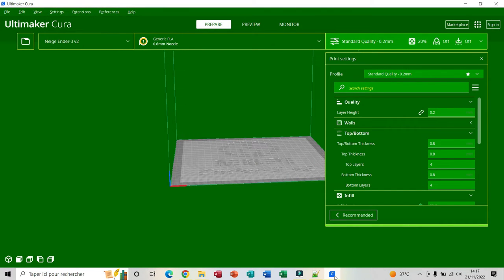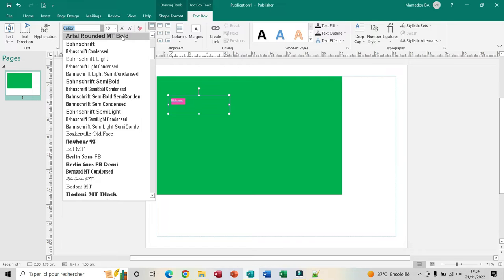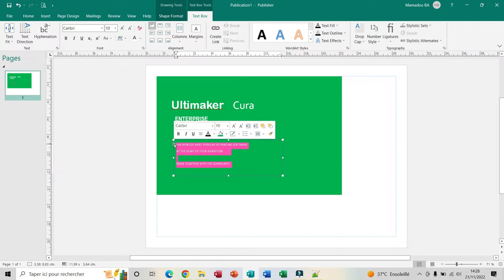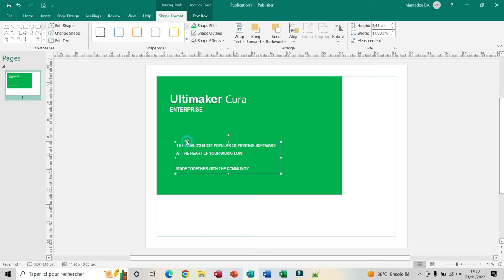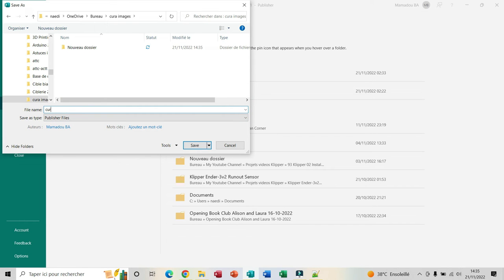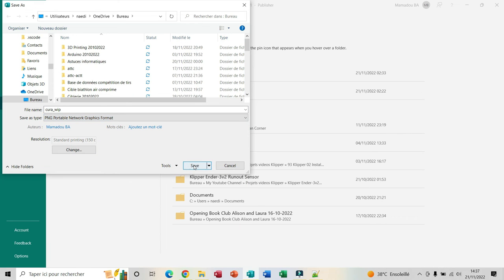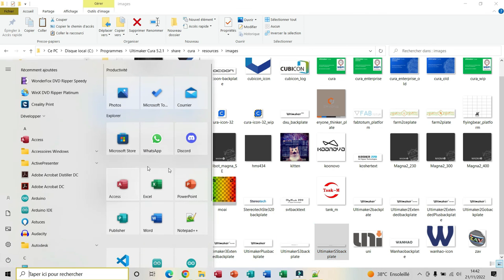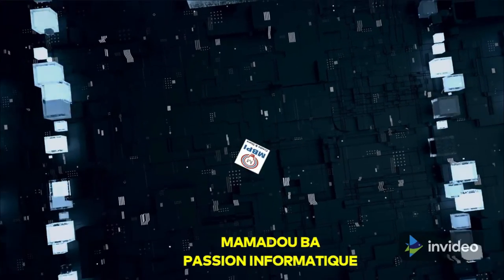95: How to customize the boostreen of Cura 5 2 1 and add your logo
In this video, I show the themes I have made for Cura 5.0.0.This video show how you can customized the bootscreen for Cura 5.2.1 and put your logo on it. That's fun.

===👇 The folder for the image files 👇===
Note: I have installed Cura on my C drive. Your folder may be different.

C:\Program Files\Ultimaker Cura 5.2.1\share\cura\resources\images

===👇 To download my customized themes for Cura 4 👇===
Senegal:

===👇To Know More About Cura / Pour en savoir plus sur Cure 👇===
Technivorous 3dprinting

- From AliExpress
- From Amazon

===👇Get the Ender-3 V2👇===

===👇Get the Ender-3 Pro👇===